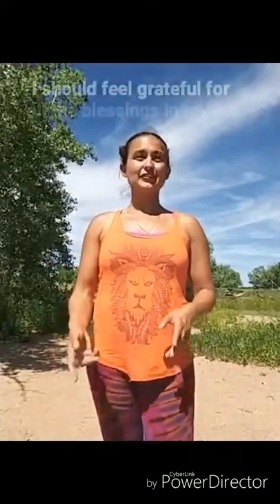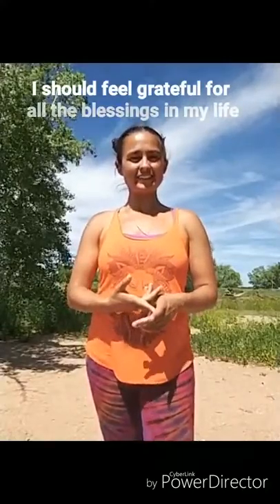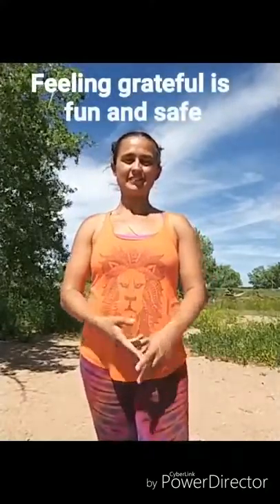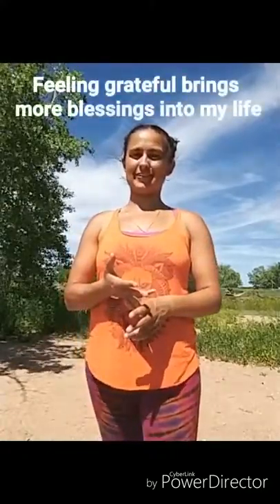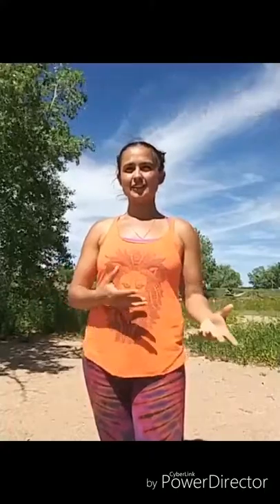Removing Blocks to Gratitude with EFT Tapping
This tapping sequence guides you to help release blocks to feeling gratitude, using what are known as "tail-enders," or a feeling of inaccuracy for an affirmation.  Releasing these blocks can lead to increased feelings of gratitude.